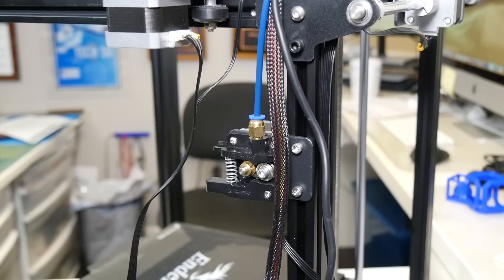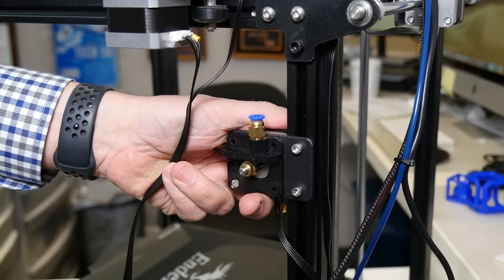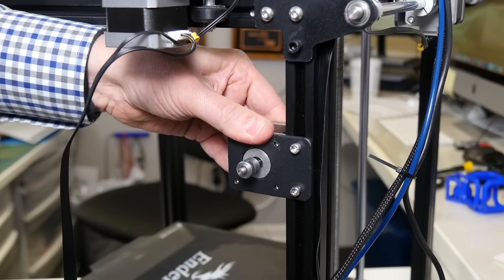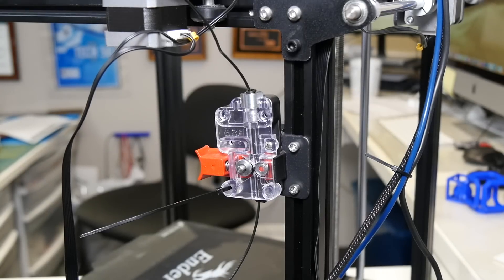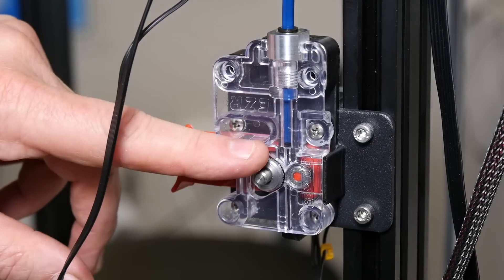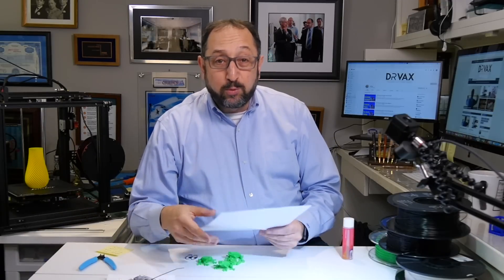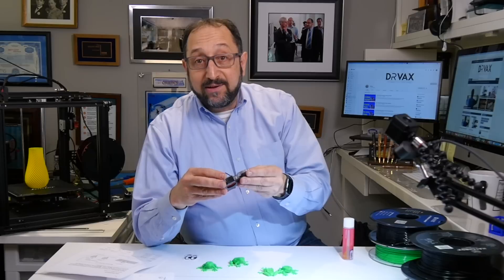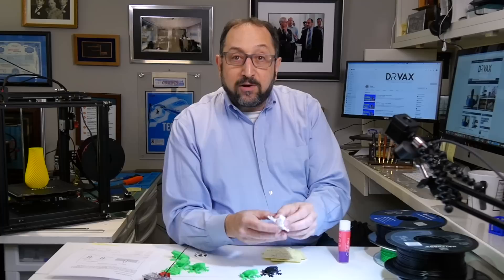Ender 5 EZR Extruder Upgrade for TPU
Learn how to upgrade your Creality Ender 5 (or any other Ender model) to a SeeMeCNC EZR Struder.   Discover the right settings and slicer profile for printing TPU and related flexible filaments on your FFM printers.

The concepts discussed in this video apply to all Bowden style FFM printers.

I found the following slicer settings a great start for printing TPU on my Creality Ender:

Speed 20mm/Second (this is key)

Hot End Temperature 230c
Build Plate Temperature 55c

Retraction ON (yes on)
5mm Retraction at 40mm/sec
Combing OFF
Z Hop OFF

Printed on the Creality Ultra-Flexible Removable Magnetic Print Bed with Magigoo.

Let's continue to learn something together.